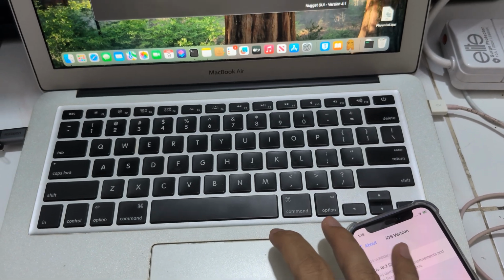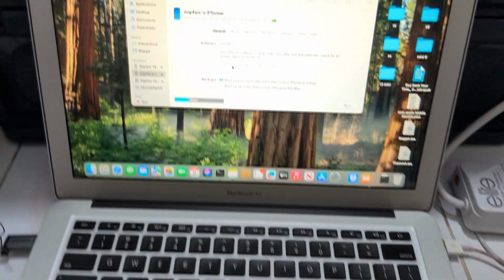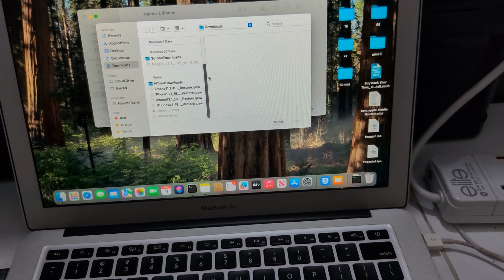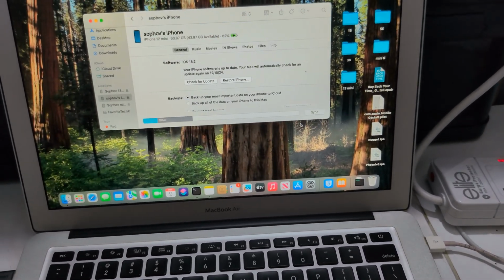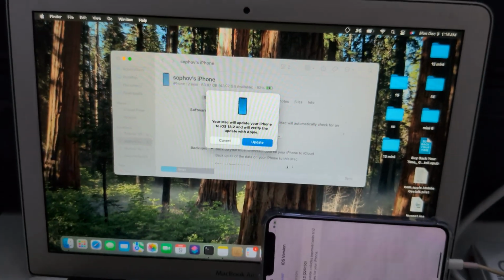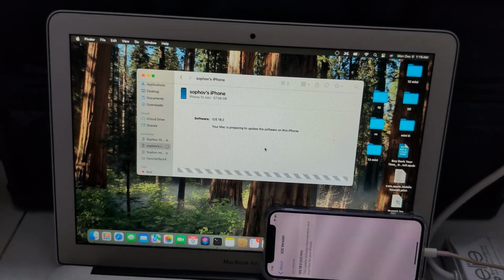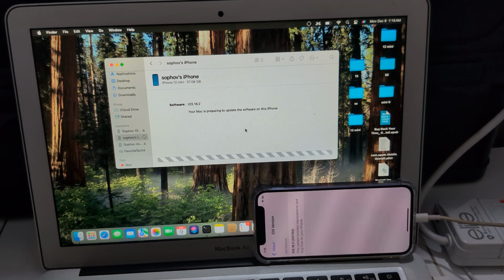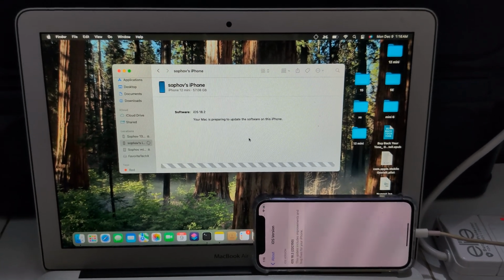downgrade to iOS 18.2 beta 2 for Apple intelligence on Old iPhone NOW!!!!